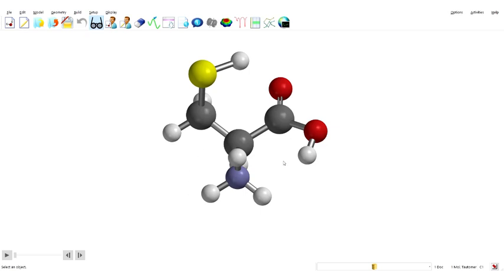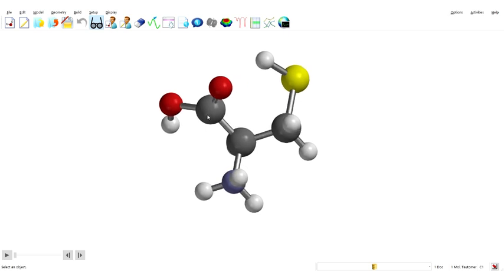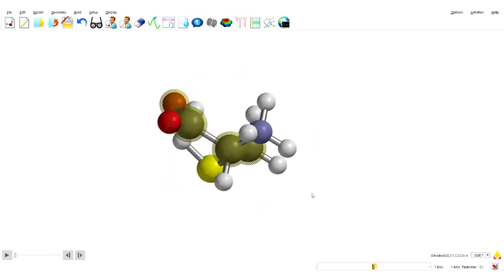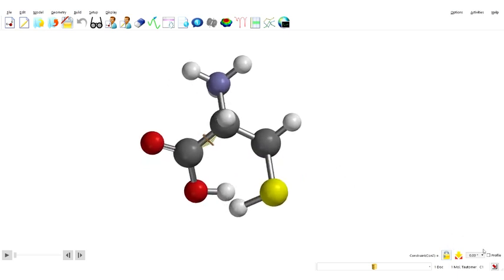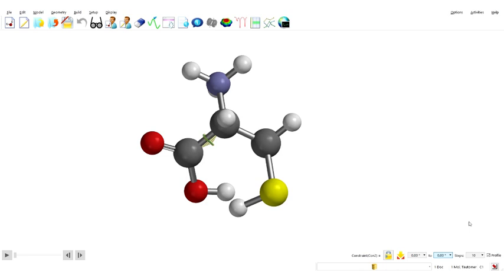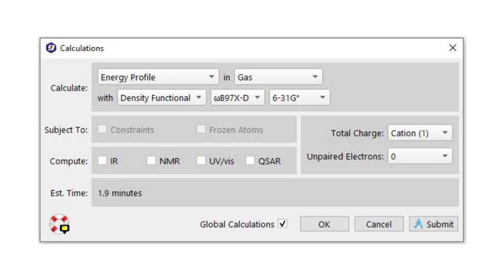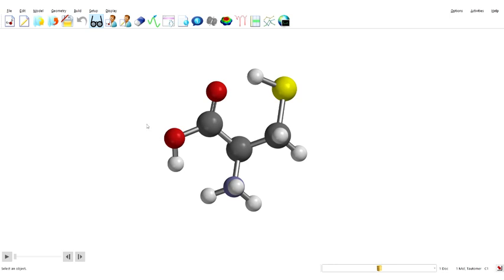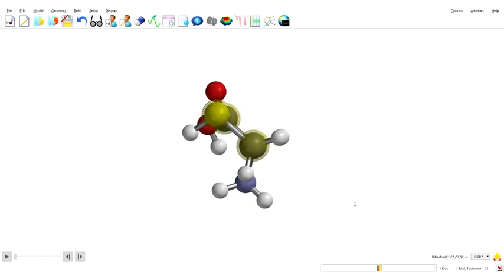Conformational Analysis Tutorial